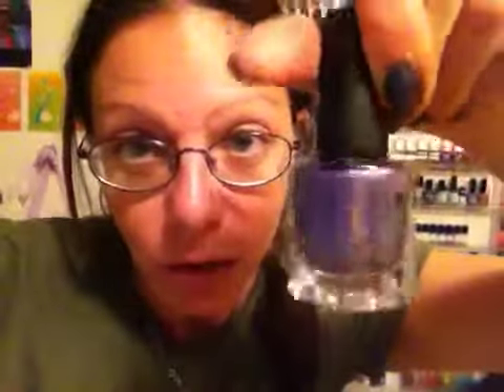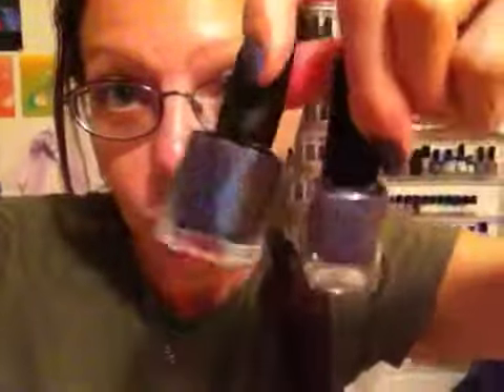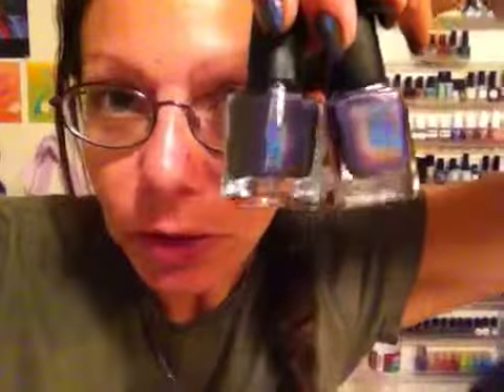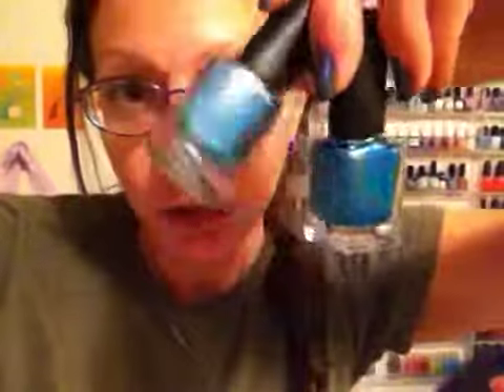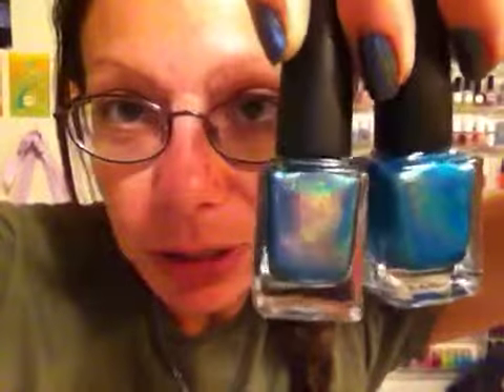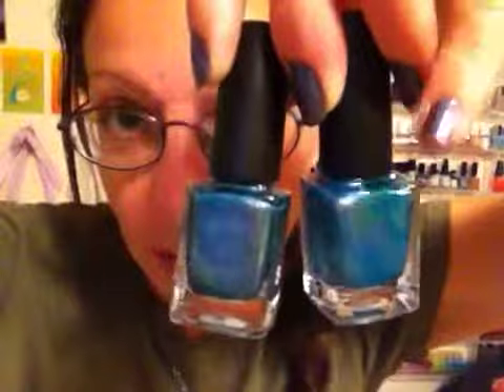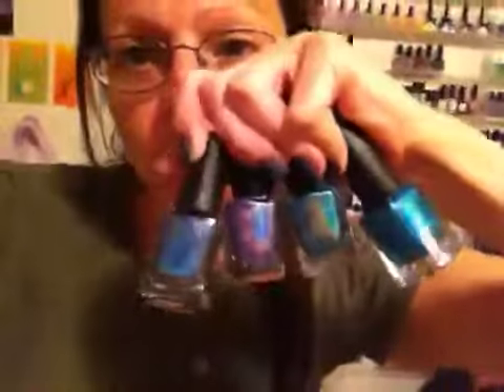day 1,144 COLORS BY LLAROWE NAIL POLISH!!!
Hi Guys! Happy Saturday!